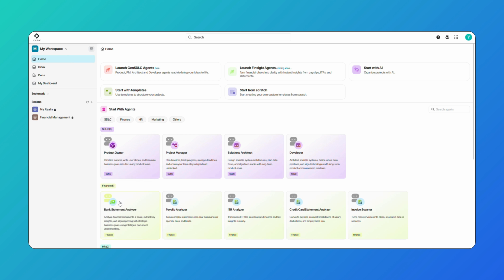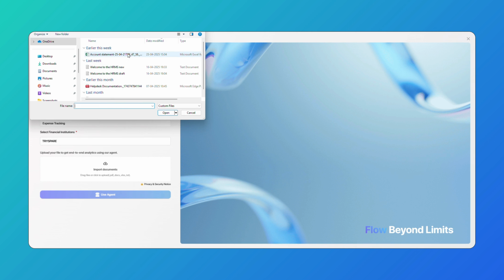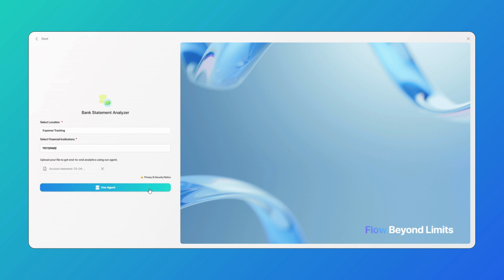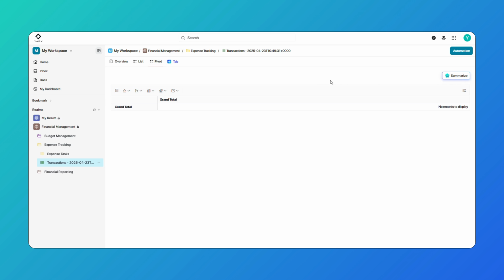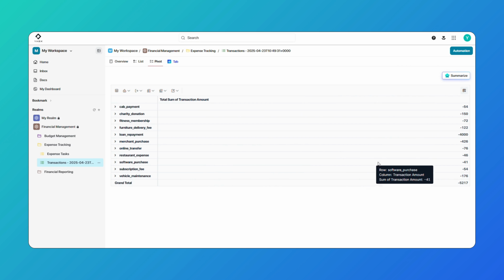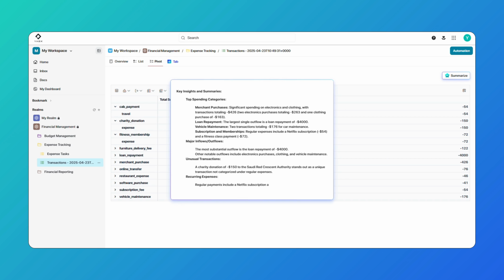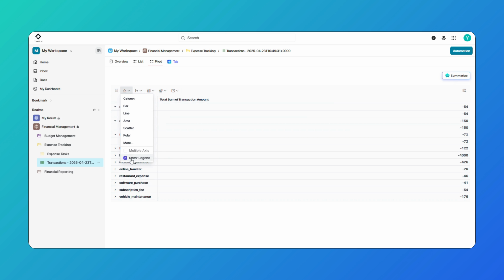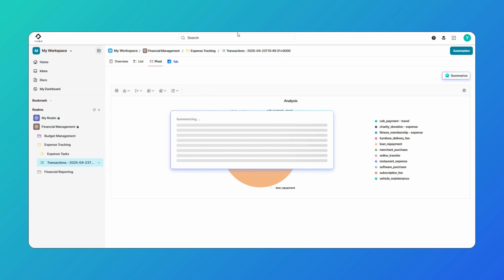This AI Analyzes Your Bank Statement in Seconds | Unlock Hidden Financial Insights!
Imagine if an AI agent could read your bank statement and instantly tell you where your money is going, how to save more, and what to fix—without you lifting a finger.

In this video, see how our AI tool transforms raw bank data into clear, actionable financial insights within seconds.

Perfect for:
Budgeting smarter
Tracking spending habits
Identifying hidden expenses
Taking control of your money with AI-powered intelligence

Whether you're a student, entrepreneur, or working professional, this tool makes managing money easier and smarter than ever before.

Watch now to learn how AI is revolutionising personal finance.